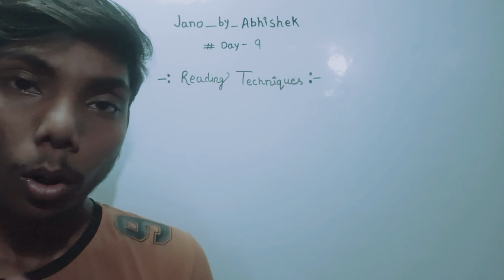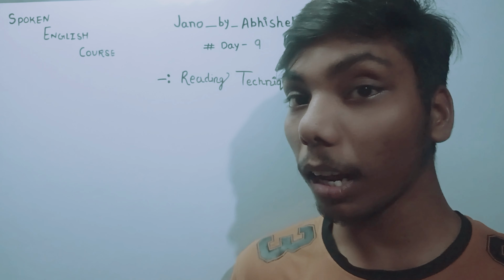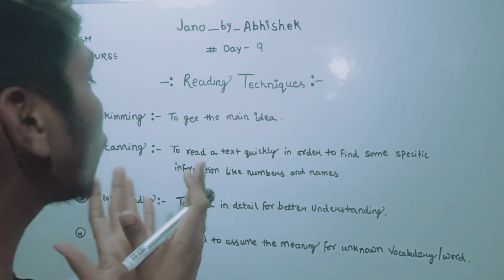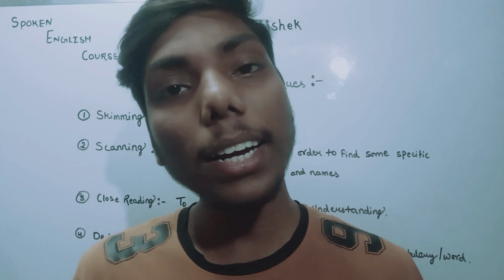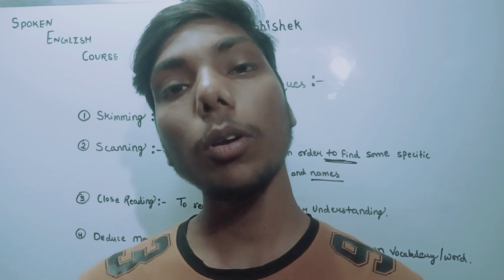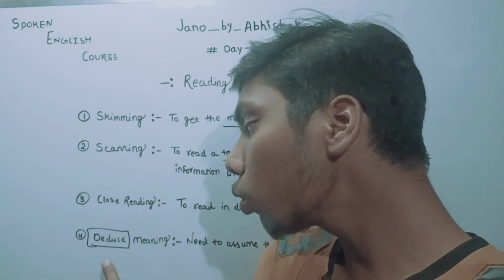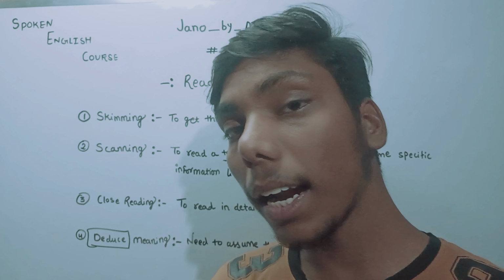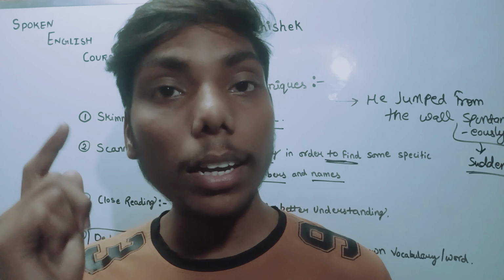Improve Spoken English Through Reading Techniques || How to Read effortlessly 😎.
Please leave your comments as your love.

Reading Techniques
How to improve Spoken English through reading techniques ?

Friends if you have taken first step towards your goal then please